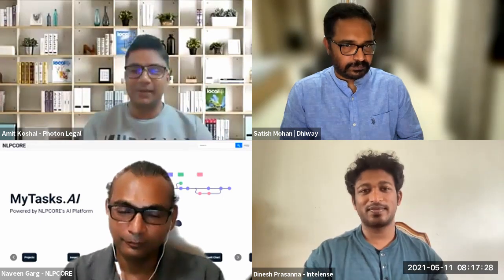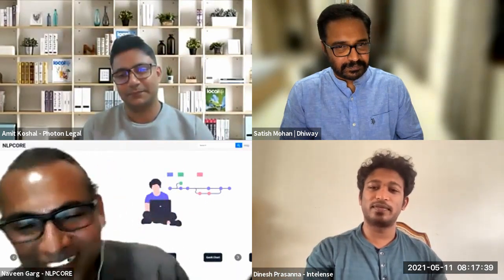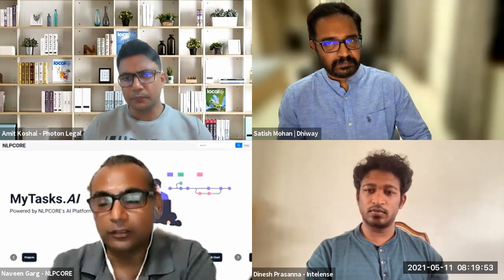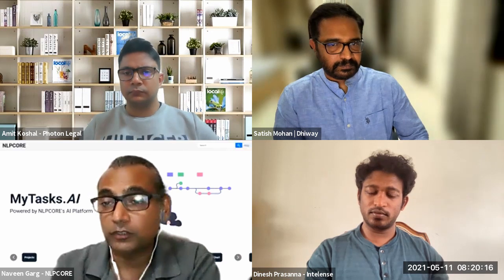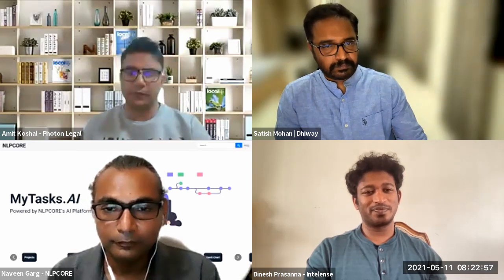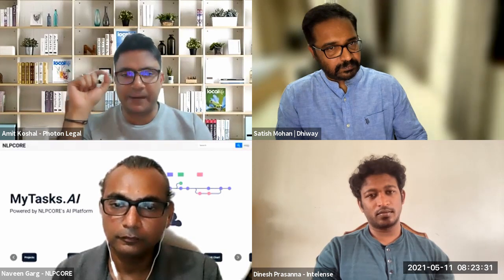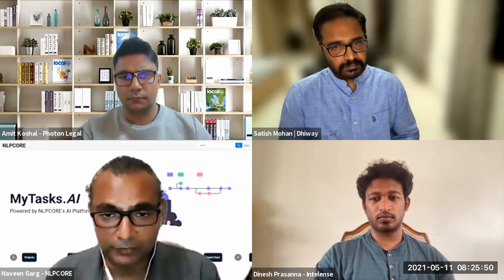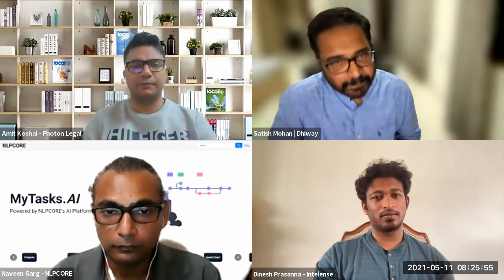Having Your Own Defence | Naveen Garg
Watch this short clip from session 2 of our event Deep Tech, Valuations, Patents: Nexus Explained. With the speakers getting candid about their views and experiences, we showcase here a glimpse of the enthralling discussion that ensued!